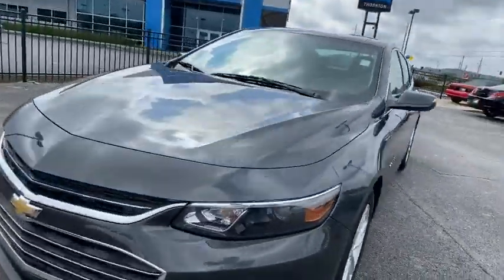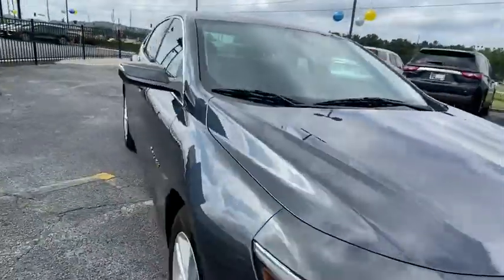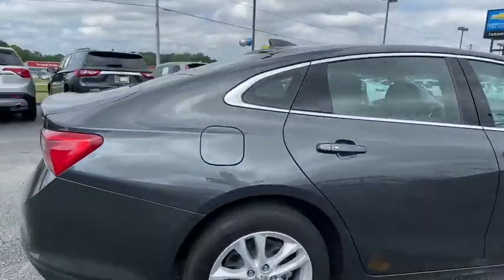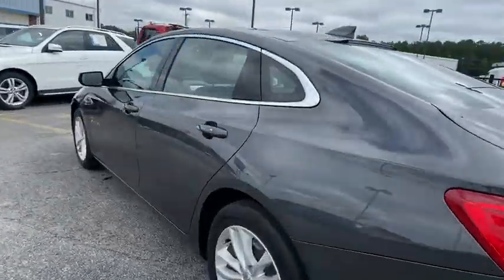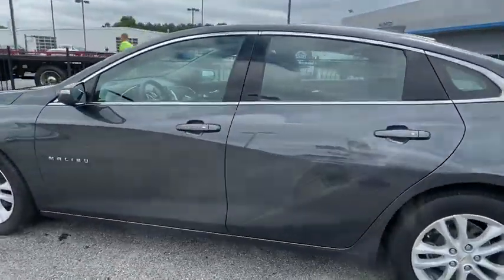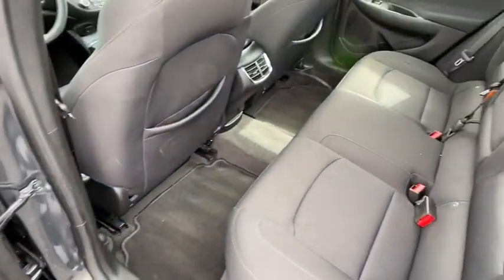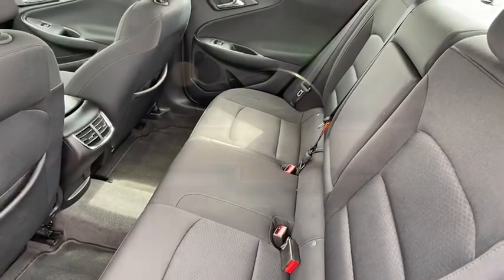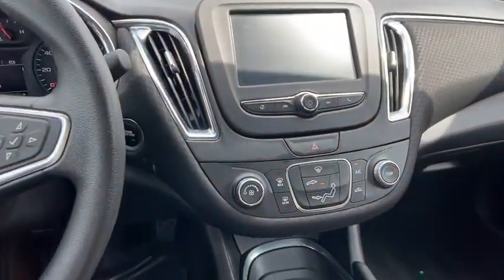2018 Chevrolet Malibu Lithia Springs, Douglasville, Powder Springs, Smyrna, Atlanta, GA N20762A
Nightfall Gray Metallic Used 2018 Chevrolet Malibu available in Lithia Springs, Georgia at John Thornton Chevrolet. Servicing the Douglasville, Powder Springs, Smyrna, Atlanta, GA area.

CLEAN CARFAX!!, REAR BACKUP CAMERA!!, ALLOY WHEELS!!, ONSTAR NAVIGATION, CALL .brbrbrThank you for considering this beautiful 2018 Chevrolet Malibu LT finished in stunning Nightfall Gray Metallic with Jet Black w/Premium Cloth Seat Trim.brbrGO WEST to John Thornton Chevrolet, Celebrating 60 Years, Selling Chevy since 1957! Thank you for your interest in John Thornton Chevrolet! We happily serve Lithia Springs, Douglasville, Smyrna, Marietta, Kennesaw, Vinings, Atlanta, Dallas, Acworth, Villa Rica and proud to be your Chevrolet Dealer for all of West Georgia by providing quality automotive services and unrivaled customer service. Awards:br  * 2018 KBB.com 10 Best Sedans Under $25,000   * 2018 KBB.com 10 Most Awarded Brands